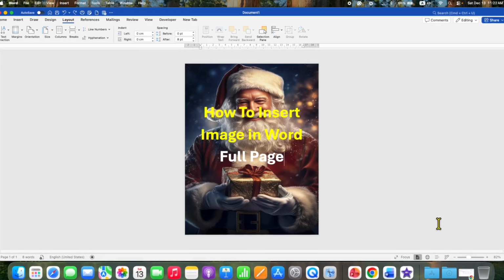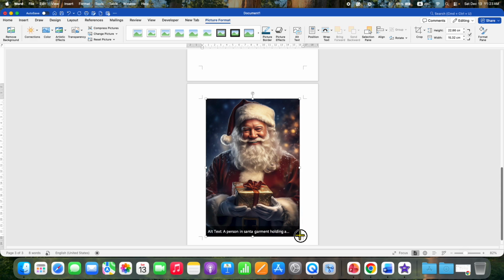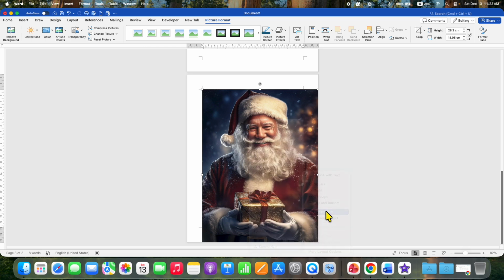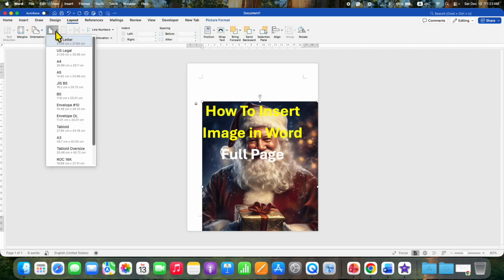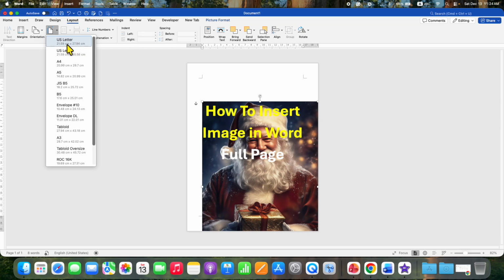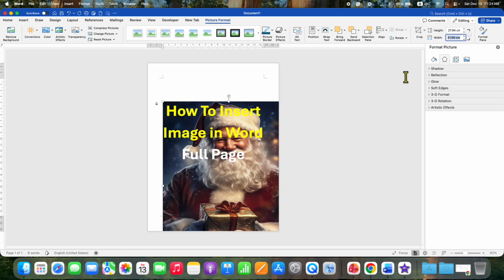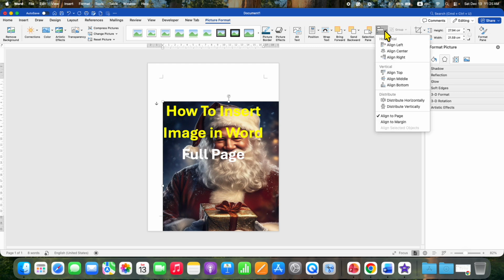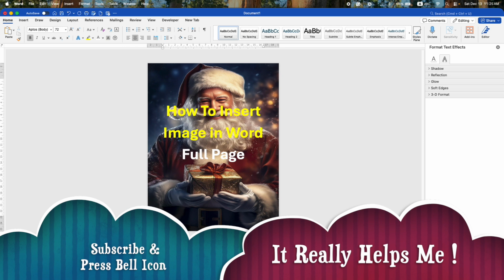How To Insert Image in Word - Full Page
In this tutorial, you’ll learn how to insert an image in Microsoft Word as a full page without disturbing your text layout. This video walks through the exact method to add a picture that covers the entire page, send the image behind text, and adjust size, and alignment for a clean, professional document.